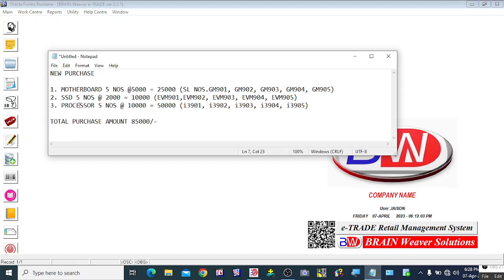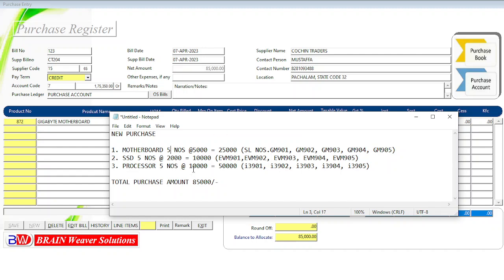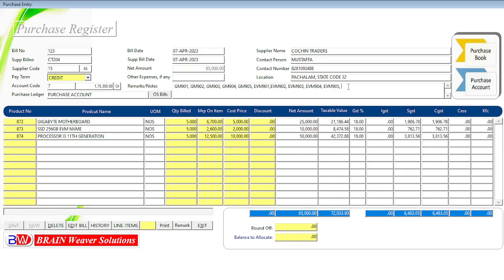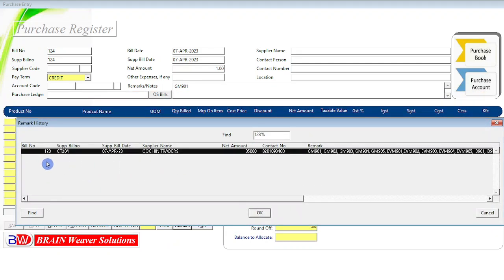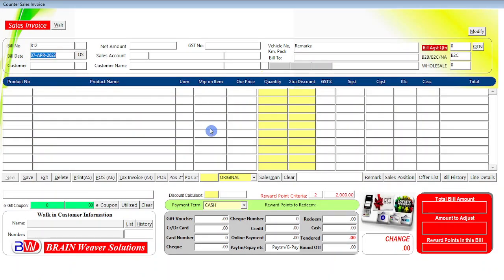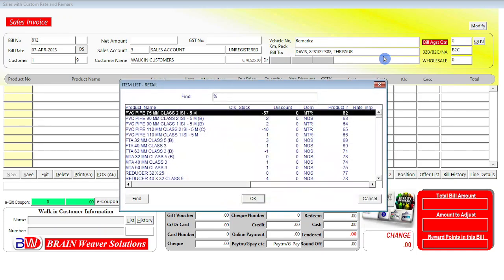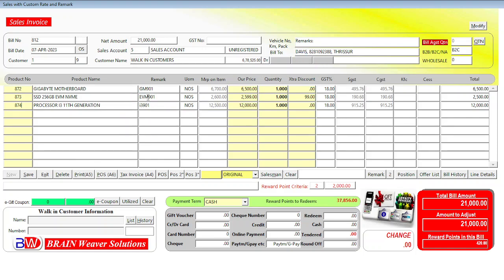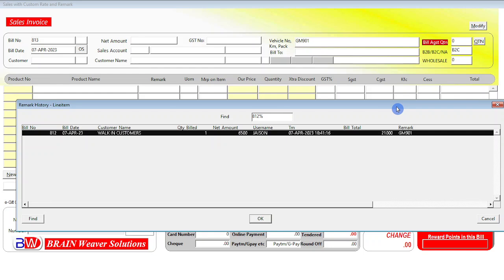Today's Topic - Tracking of Serial Number / Product ID Purchased or Sold [Brainweaver Solutions]